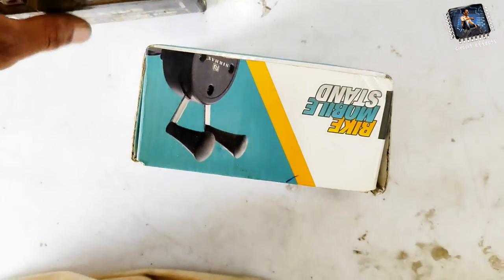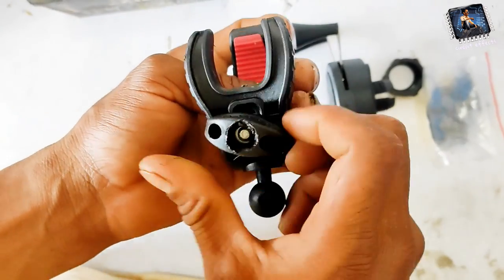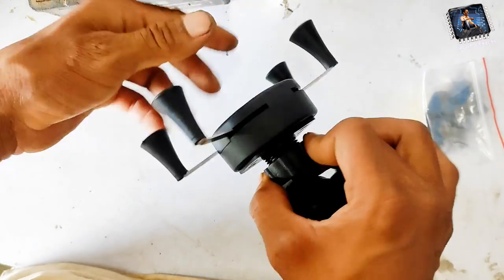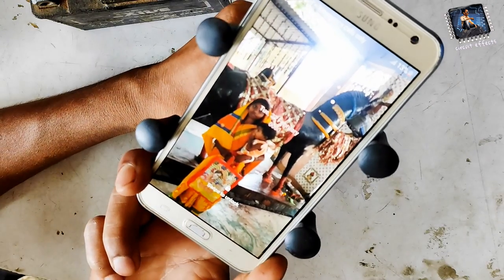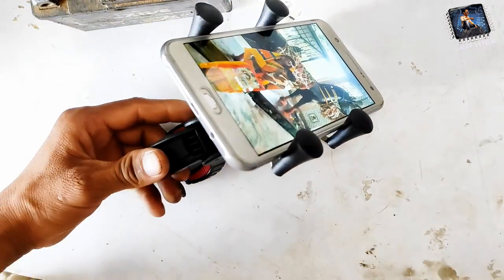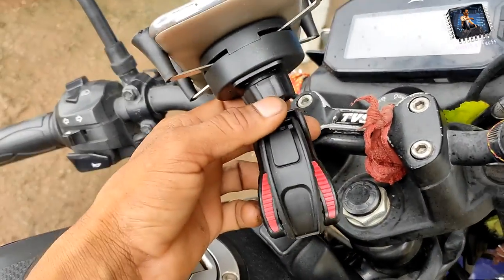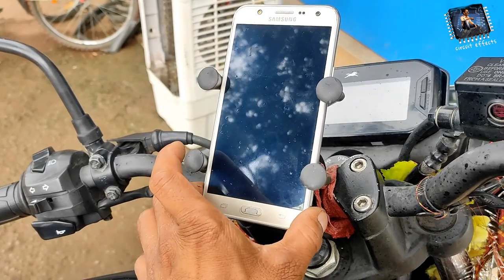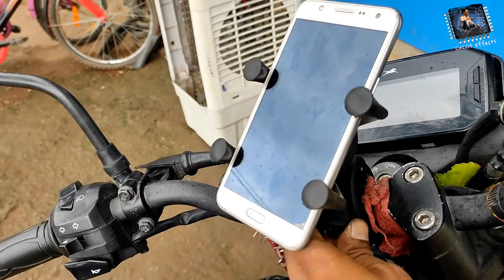how to unboxing bike mobile holder local market || best quality bike mobile holder local market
दोस्तों अगर आप हमसे संपर्क करना चाहते हैं तो
इस  join this link 👇👇 click करे ।

my New youtube channel ID

logic circuit  👇👇☺️

lhello friends 👋👋

please 👇

please

today video

how to unboxing bikemobileholder local market || best quality bike mobile holder local market

Amazon link 👇👇

12v dc car fan for dashboard

home theatre circuit board and amplifier circuit board

logic circuit